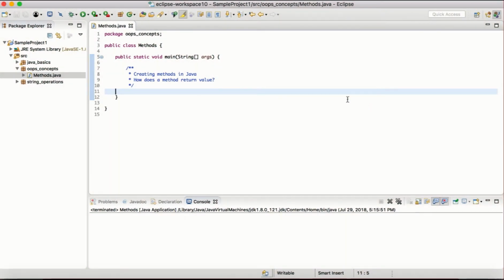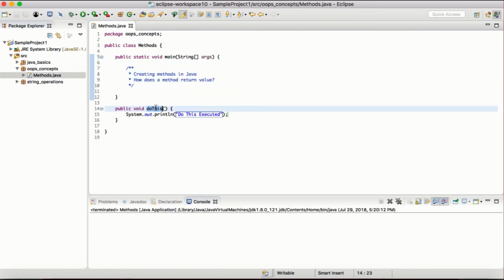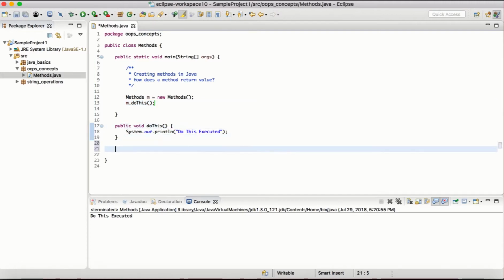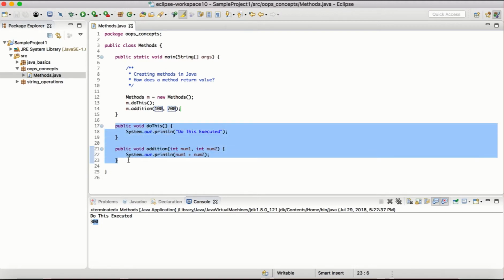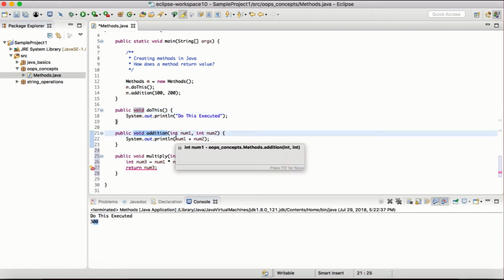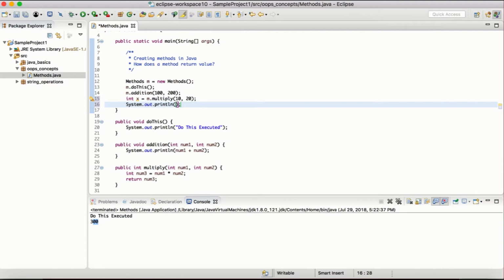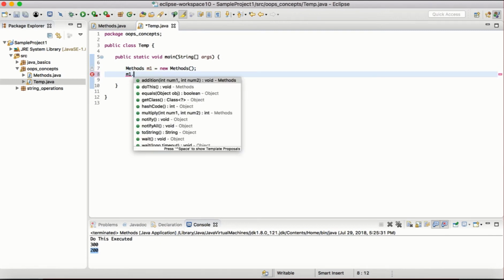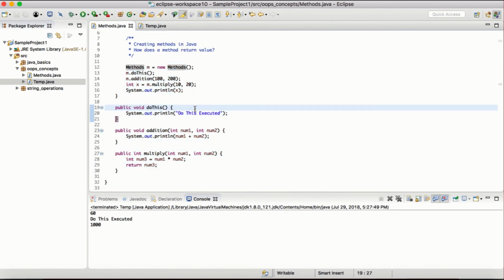Session 3: Methods in Java | Object Oriented Programming Series | OOPS